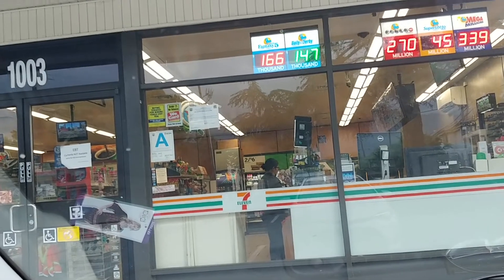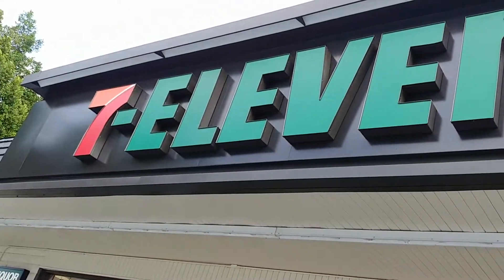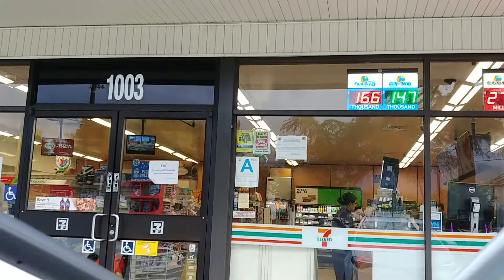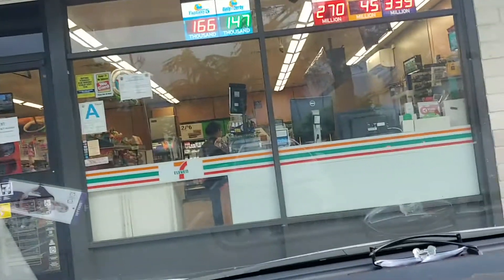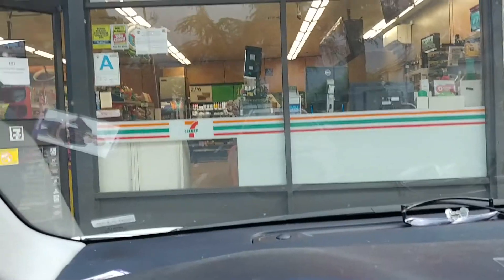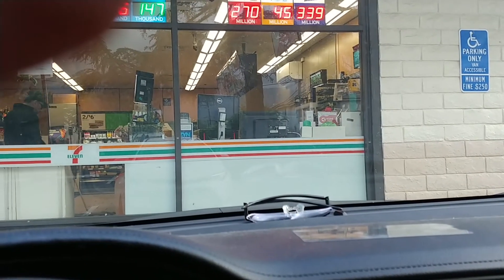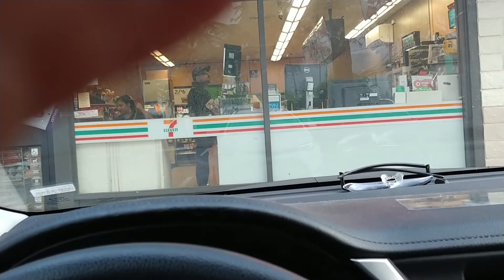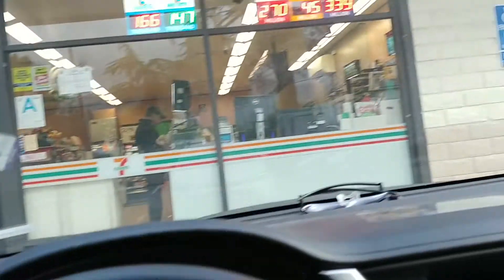Every 7th Drink is Free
When using 7-Eleven app and you scan your number when you purchase drinks at 7-Eleven I'm talking like Fountain drinks coffee things like that you will get a mark for every drink you purchase and also points for the dollar amount you spend and every 7th drink is free to you.
Refills for $0.99 which is a good deal, too
The App has a game going on right now in conjunction with the Pikachu movie that's coming out. It's pretty simple to play and if you do find the items on your screen and they're all there then you get points that you can turn in for free food and stuff.